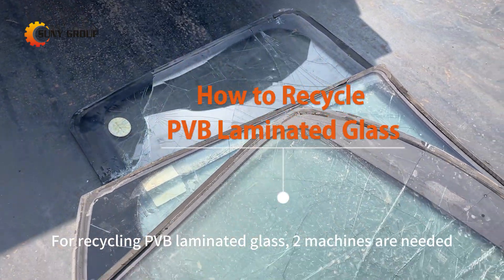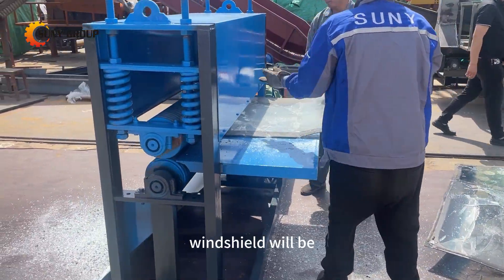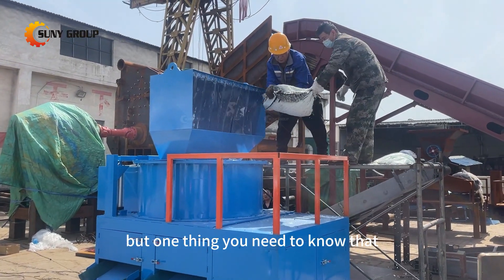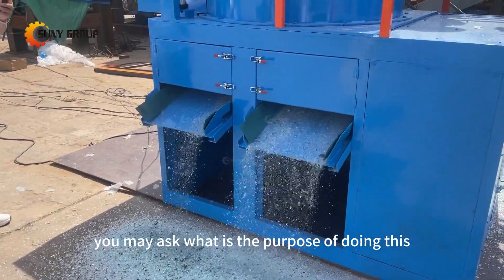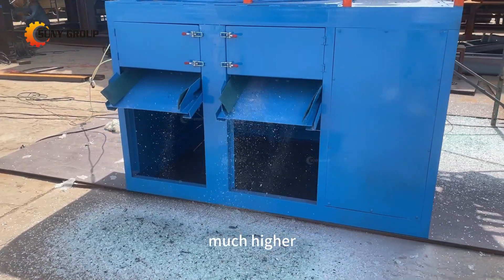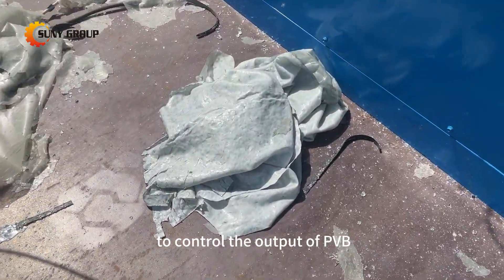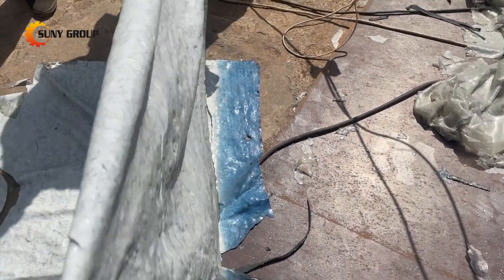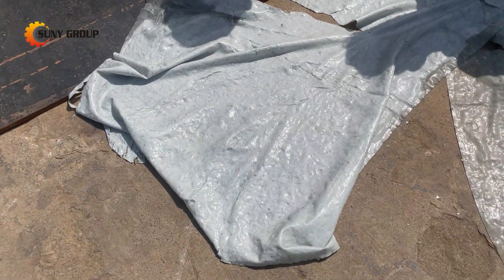PVB Laminated Glass Recycling | Fast Way to Separate PVB & Glass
For recycling pvb laminated glass, two machines are needed. The first one is a pre-press machine, which is used to break the surface glass so that the complete windshield will be softened for further process. And the second one is the main machine for separating glass and PVB.

But one thing you need to know that before putting the pre-pressed lamianted glass to the sparator machine, it needs to be soaked in water and leave it to stand for 2-3 days. You may ask what is the purpose of doing this.
Compared with directly going to the separator after pre-pressing. The separation rate will be much higher and the separated PVB film will be relatively complete.

Besides, the laminated glass separator is also equipped with a remote control to control the output of PVB.